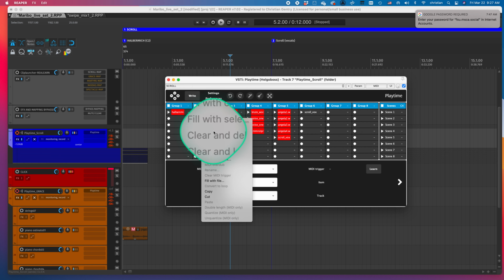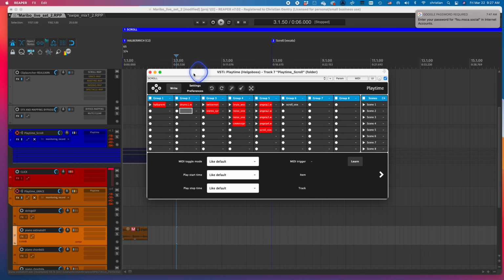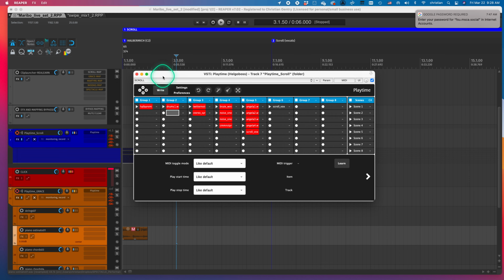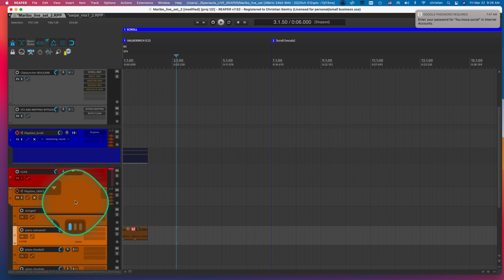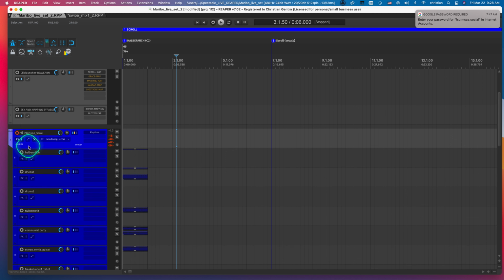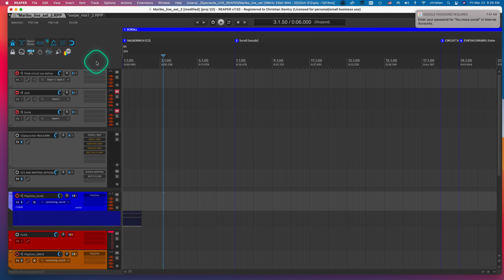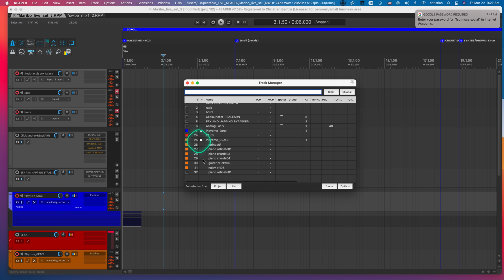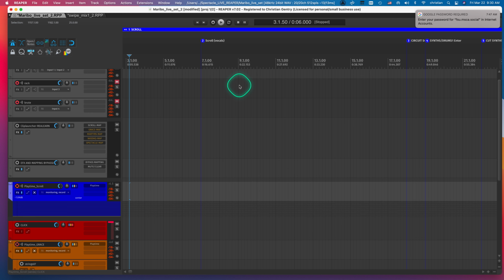Learning about ReaLearn and Playtime, Part 4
Diving into REAPER as a live performance DAW with Playtime as a clip launcher and ReaLearn as a MIDI mapper.

Continuing with Playtime. Using as parent folder. And cleaning up arrangement with track manager. Alexa alarm interrupts me.

Thank you @helgoboss for your inspiration and hard work!